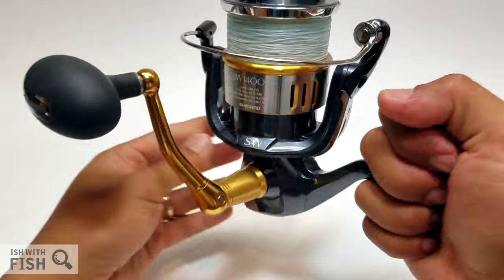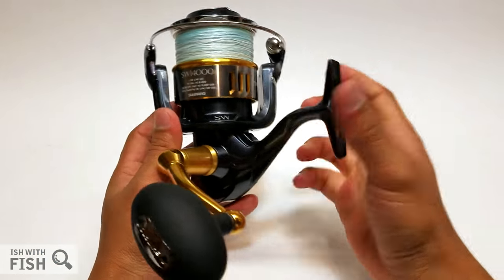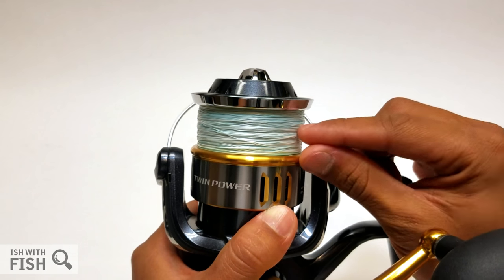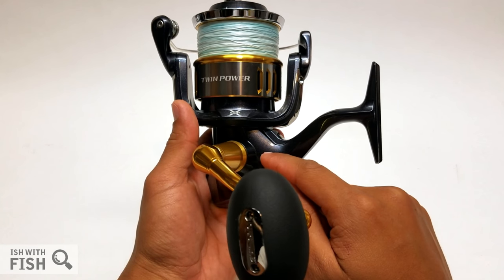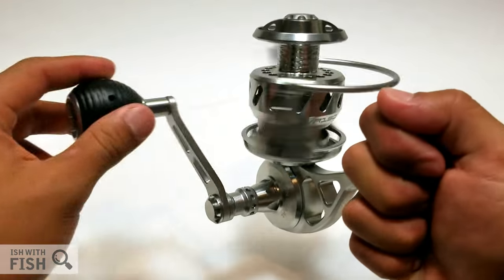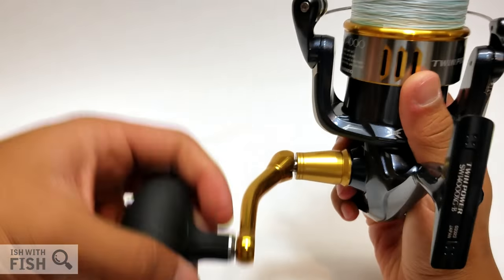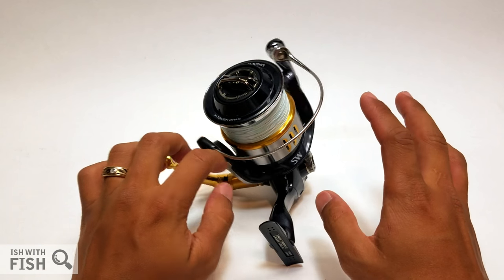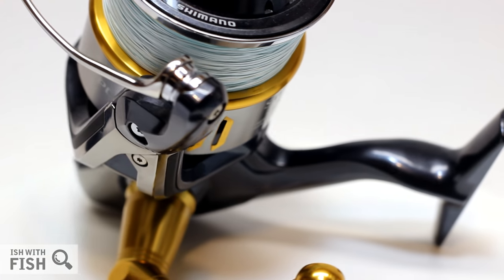Poor Man's Stella | GT Poppin' Shimano Twin Power SW TP14000SWBXG Overview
Overview of the former JDM-only Shimano Twin Power SW 14000 saltwater spinning reel. This high-speed beast is designed for popping lures and high speed deep water jigging for offshore pelagic species, and is as tough as it is refined. If you want to step up from the stout Shimano Saragosa but aren't ready yet for the world class Shimano Stella, the Twin Power might be for you.

Ready to buy?

Pics and Clips credit: Reel owner Marlon U. aka Cali Perch Whisperer!